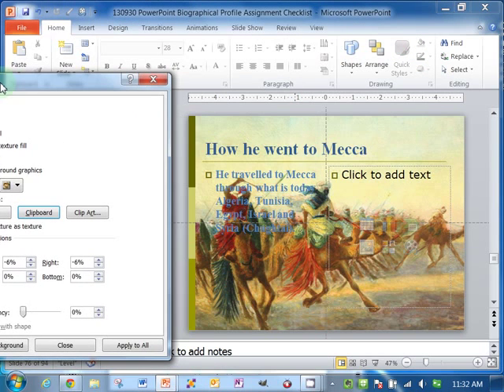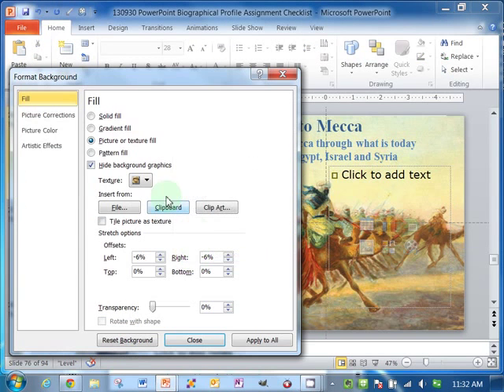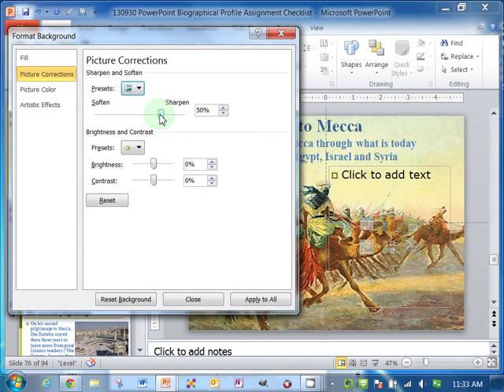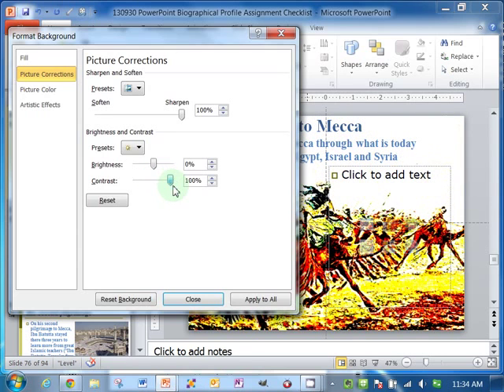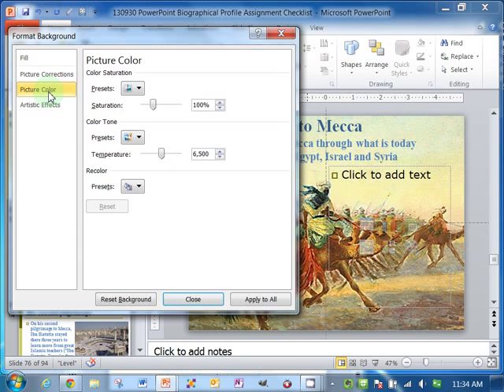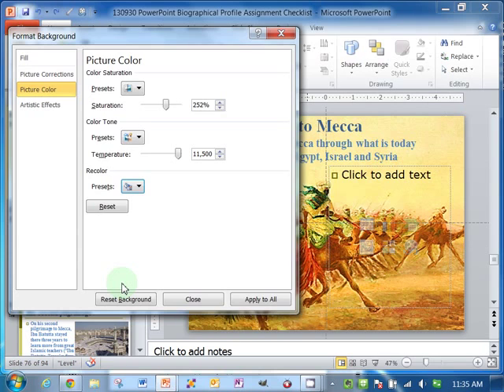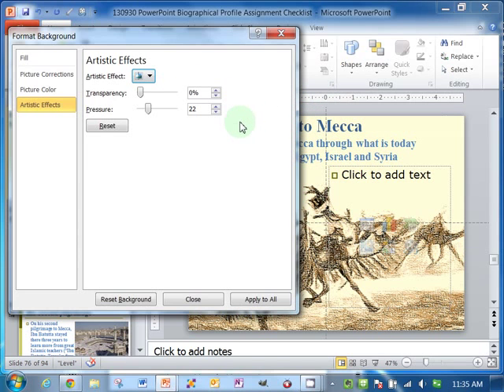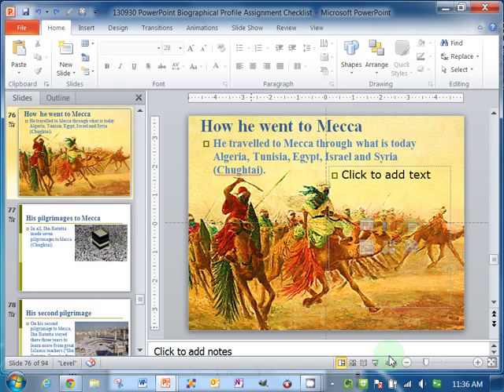5 backgrounds picture formatting tools